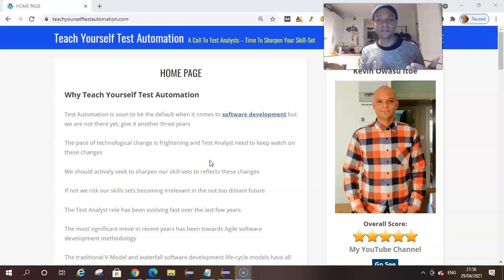Cypress The Modern Web Application Automation Test Tool | Kevin Owasu Itoe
Today the video is on Cypress The Modern Web Application Automation

Why pivot to learning cypress at this point in time.

One main reason is not to get pulled in two opposite directions during my personal growth stage

I am also of the feeling that for the future cypress is the one over selenium.

Many Thanks